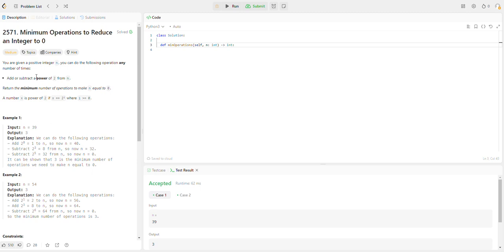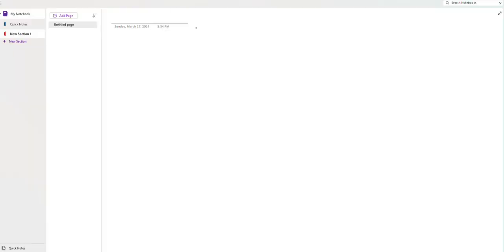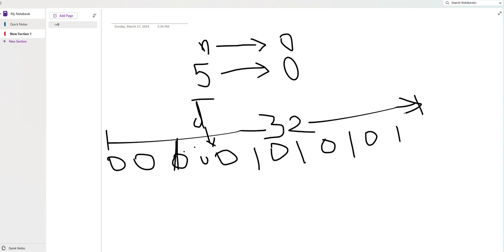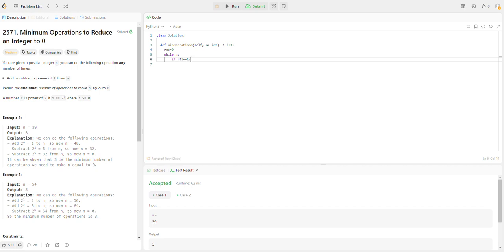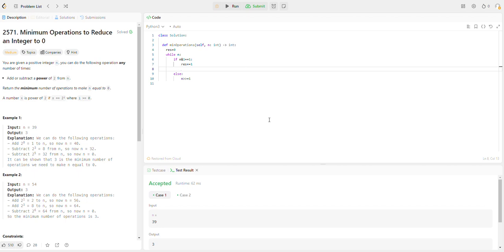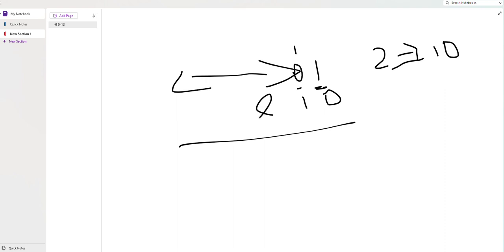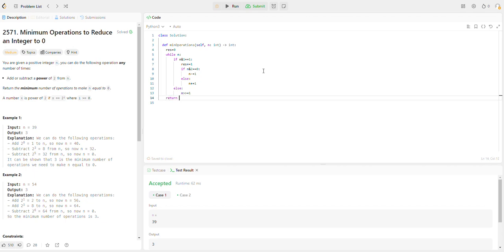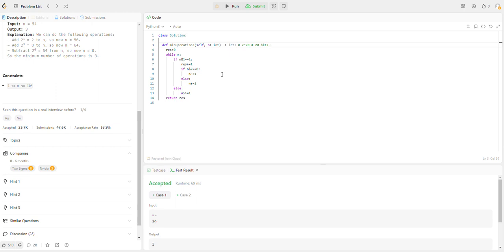2571. Minimum Operations to Reduce an Integer to 0